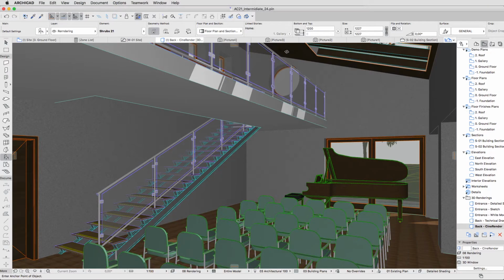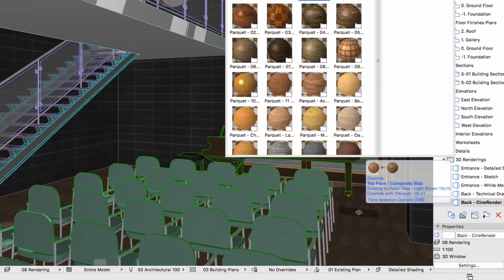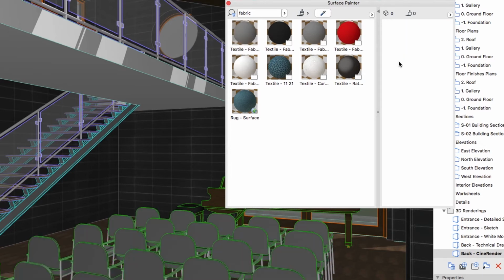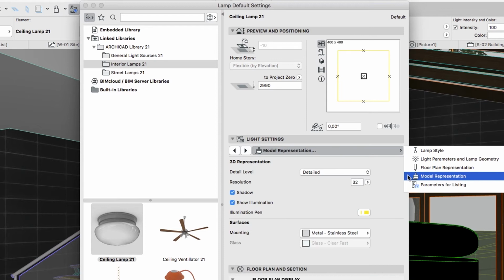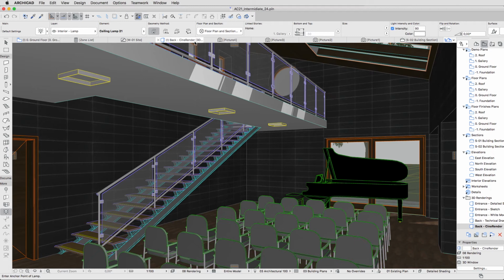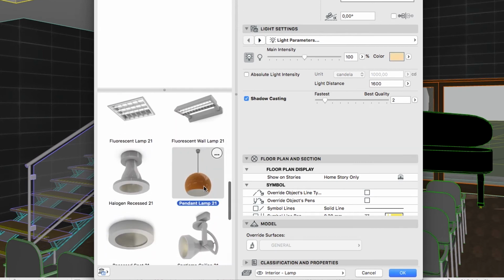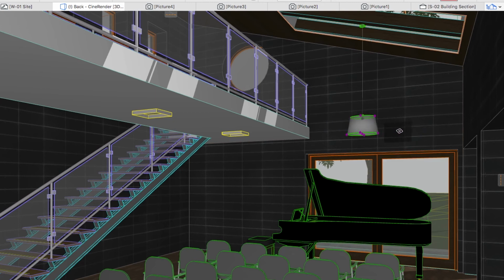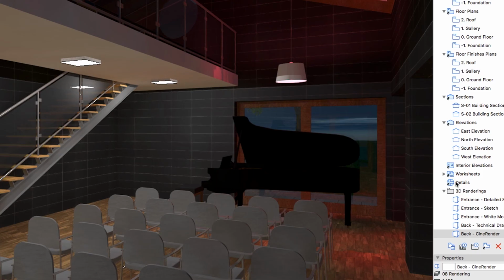Indoor CineRender Scene - ARCHICAD Training Series 3 - 63/84